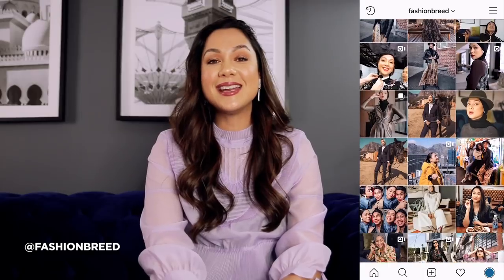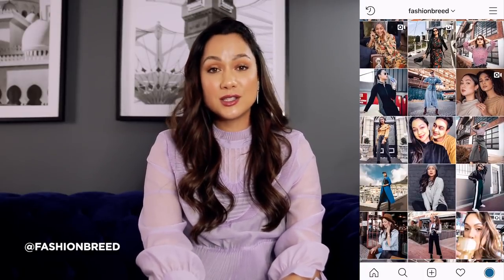How To Make Revealing Outfits Modest | Fashion Breed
Can you believe I still wear mini skirts, shorts and boobtubes? Watch this video to see how I make revealing clothing more modest!